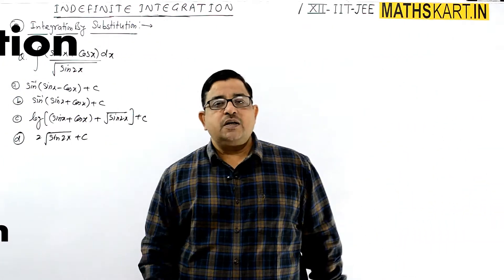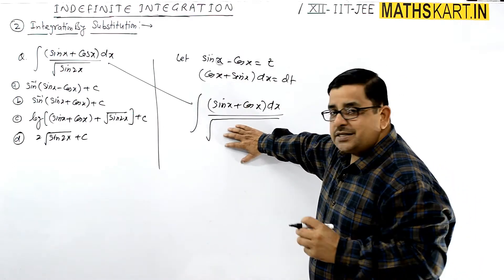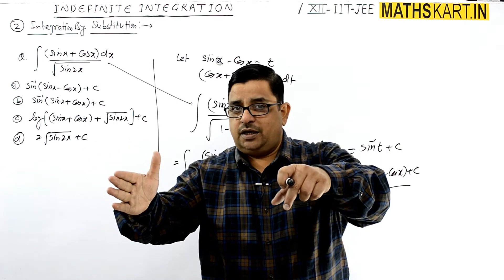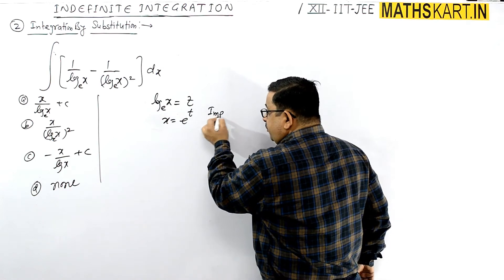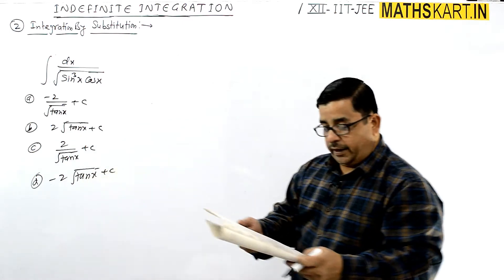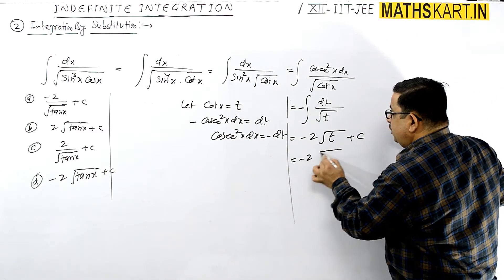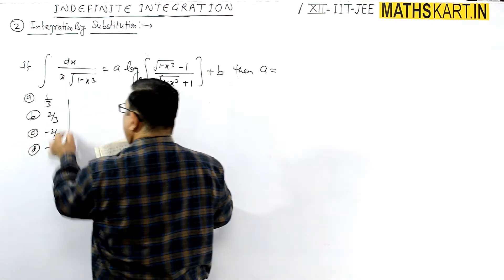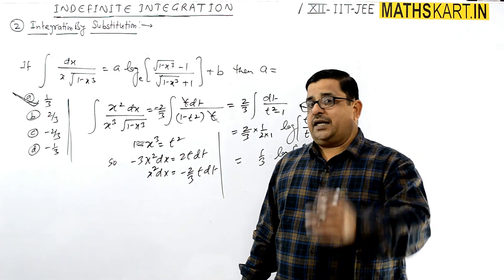Problem on Integration By Substitution | PART-15 | Indefinite Integration Class-12 CBSE/JEE Maths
Problems based on integration by substitution discussed with suitable examples.